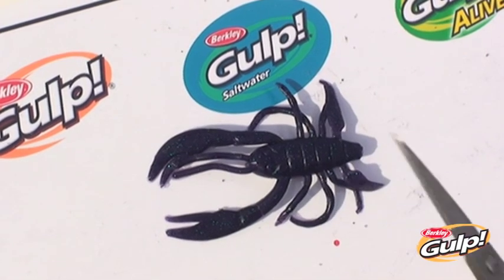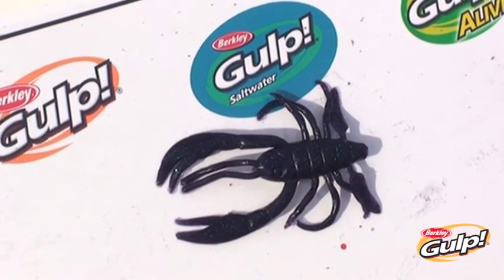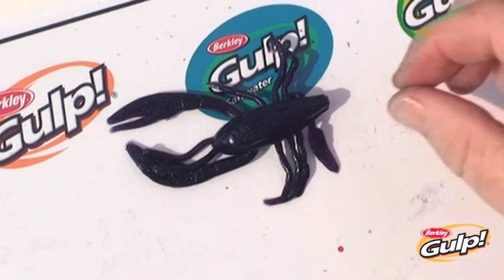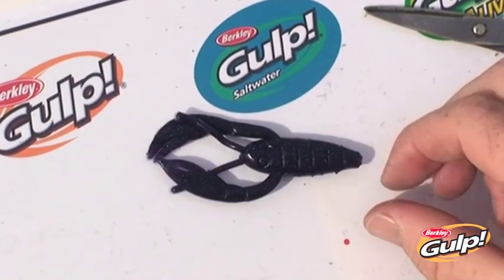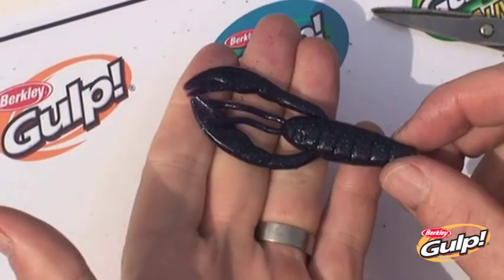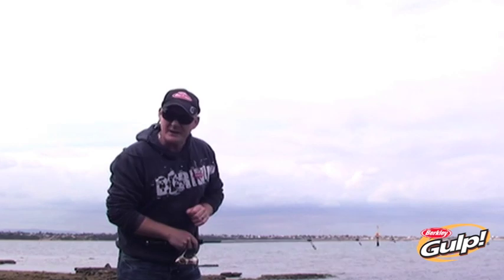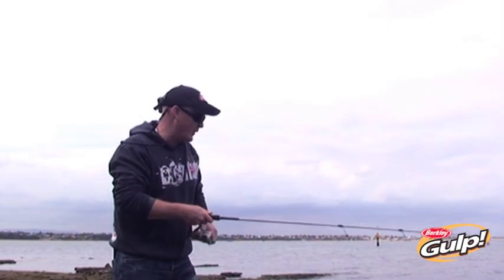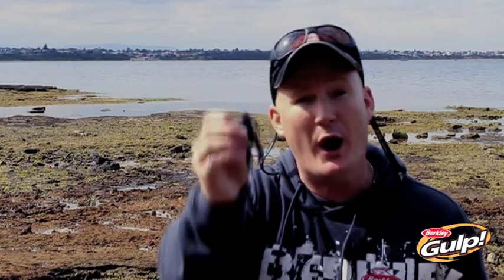Berkley Gulp! Crabby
The ultimate Australian designed critter bait. Adam Royter explains the Gulp Crabby. If the fish you're chasing eats crabs or yabby's then the Crabby will catch it! It is ideal for bream, bass, jacks and a host of other crustacean loving species.